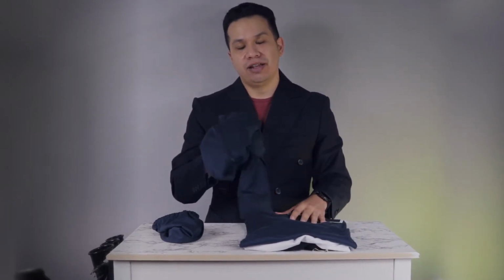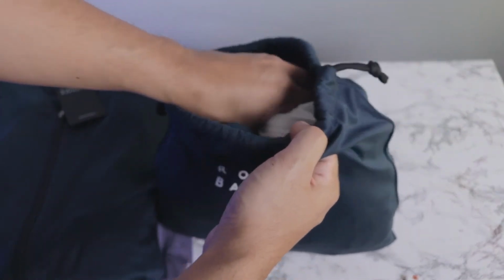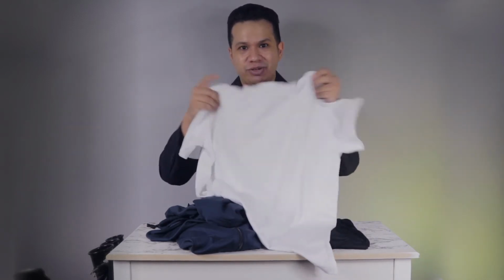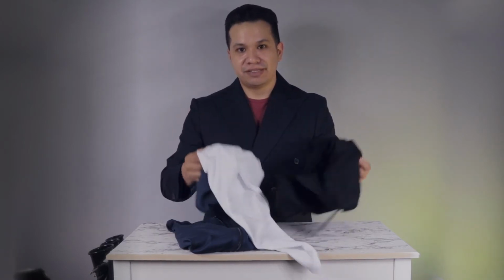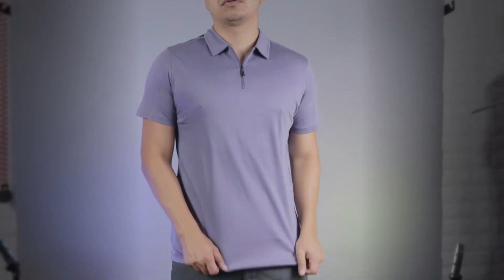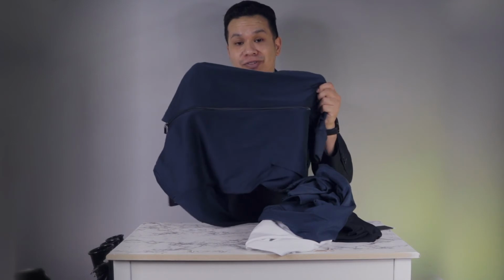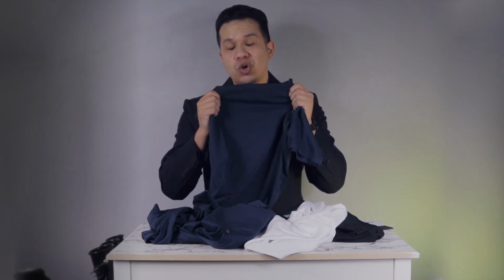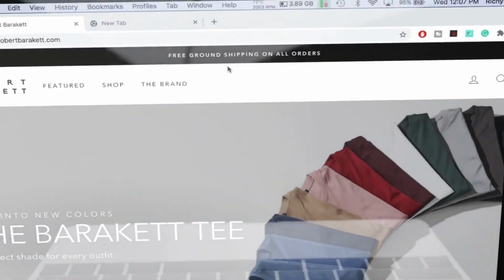Best Cotton Pima Tees! - Robert Barakett Haul/Try-on Review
-Amazon (Supports Channel)

▹My Favorite Grooming Products